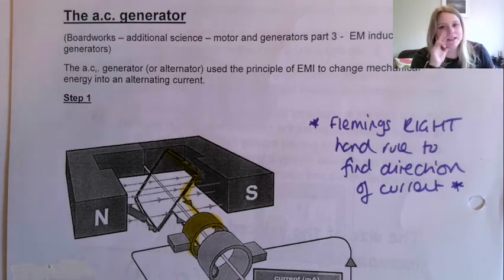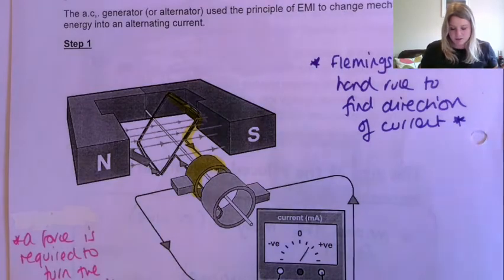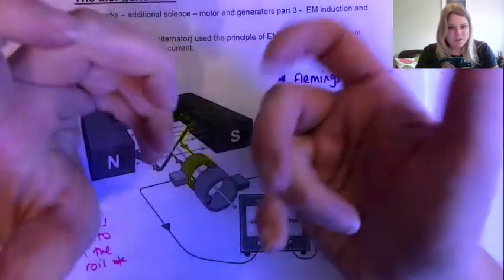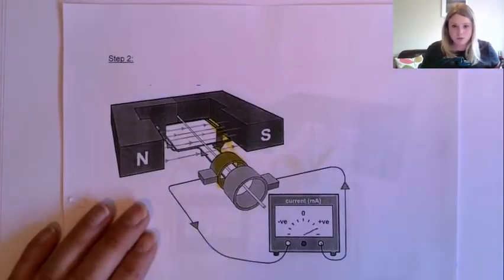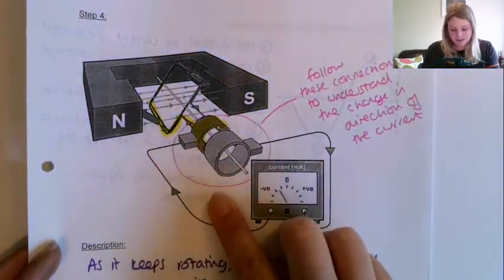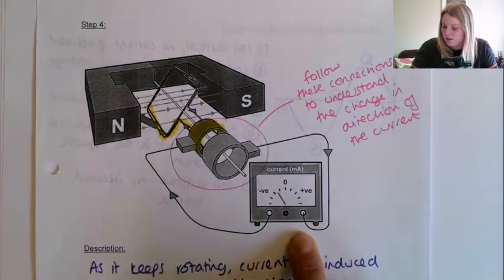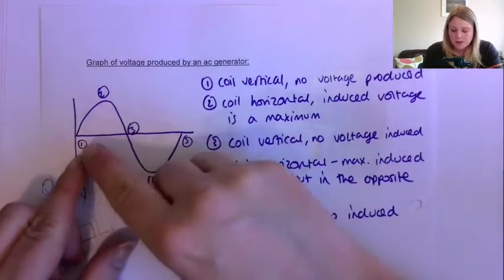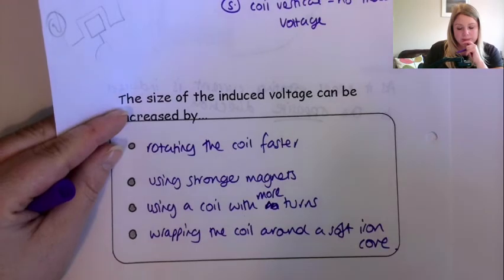Year 12 a.c. generator Pg 230-234